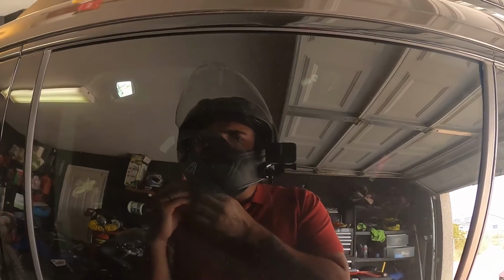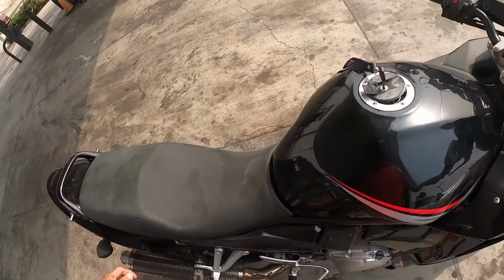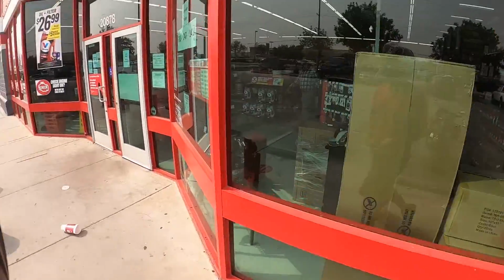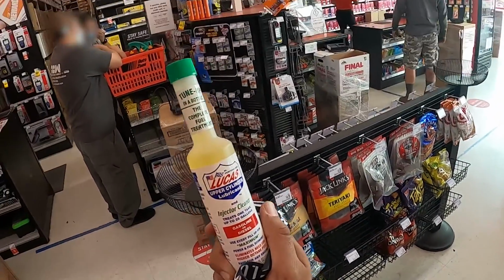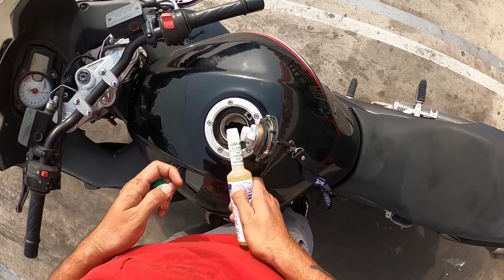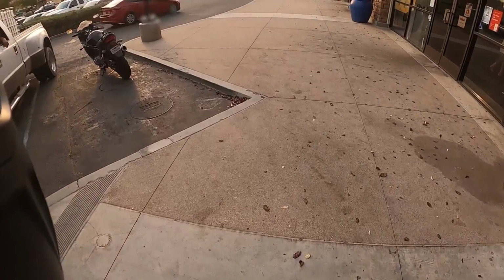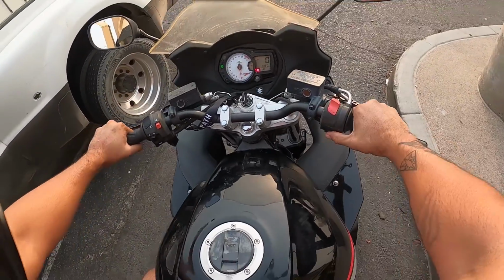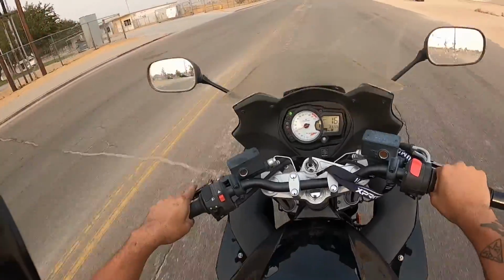Riding the GSX650f after Cleaning Fuel Pump| Couple Of Wheelies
Welcome back to Franks Garage in todays video we take the 2008 GSX650f out for a ride around the block to get some Wing Stop! I also figure out whether or not this thing will wheelie! If your here for the wheelies that is located at around the 7:00 minute mark! Enjoy the video, and this thing is finally running A-1